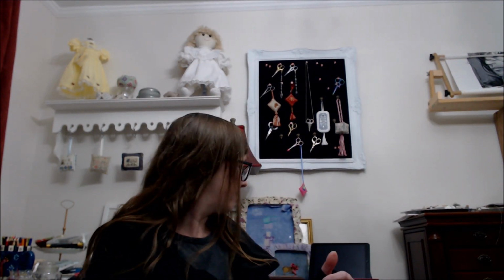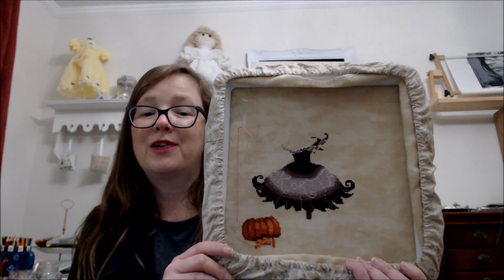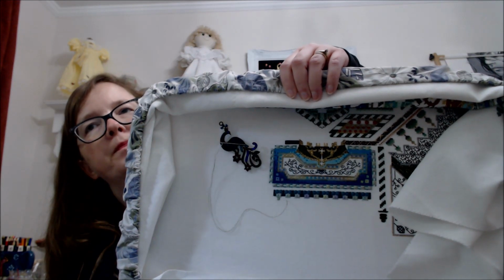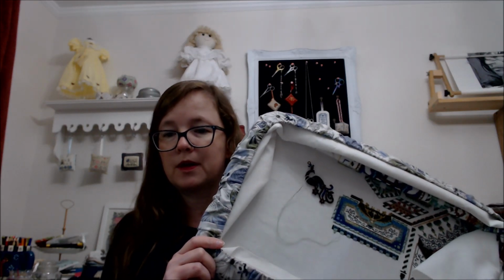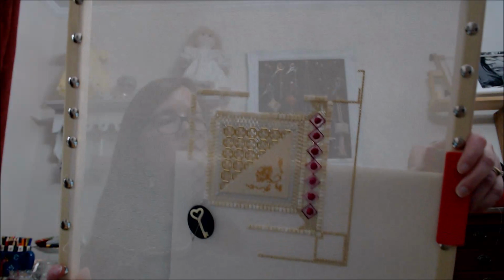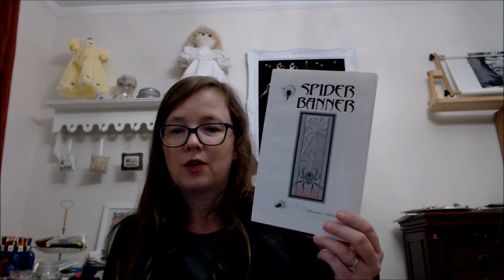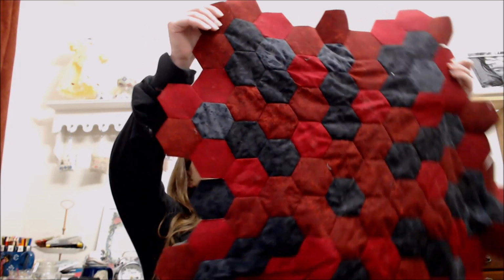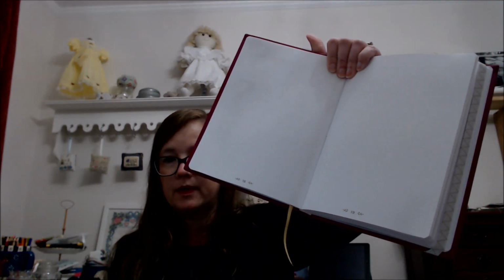Flosstube #48 (not 49)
Welcome back!  I share my WIPS, some haul and some plans.  There is talk at the end about me reaching my 50th video but I'm not as close as I thought lol.  Enjoy!
WIPs I share are by Nora Corbett, Mirabilia, and Chatelaine.